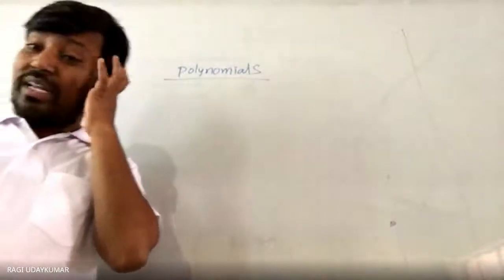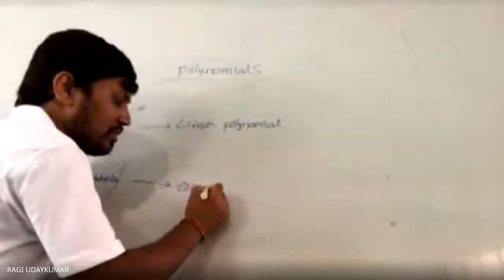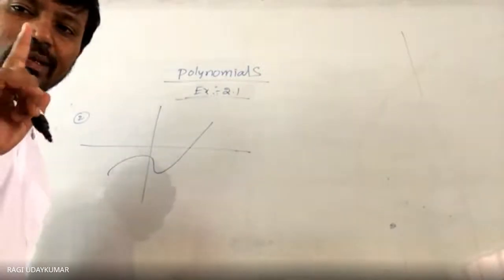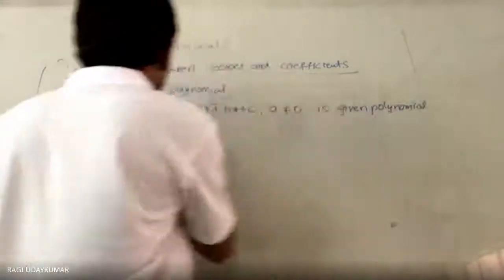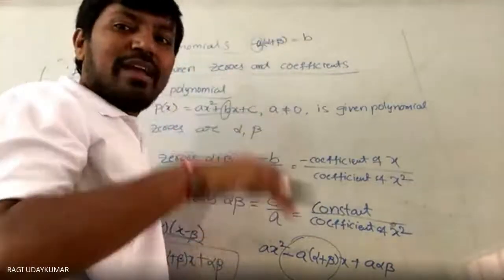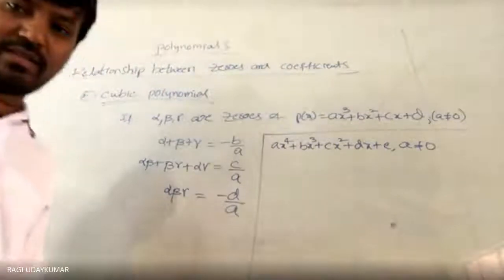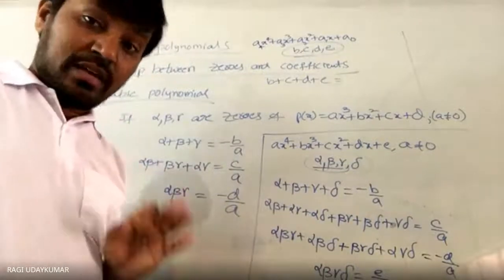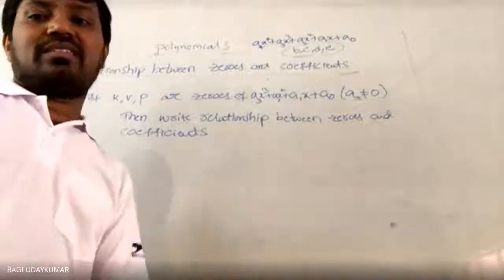Class 10 # NCERT# Ex 2 1 Relationship between zeroes and coefficients